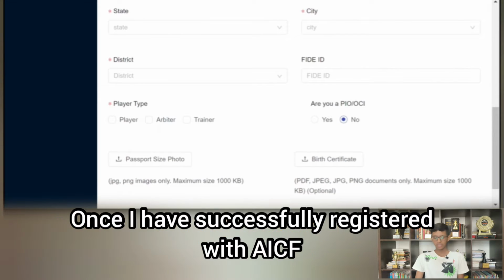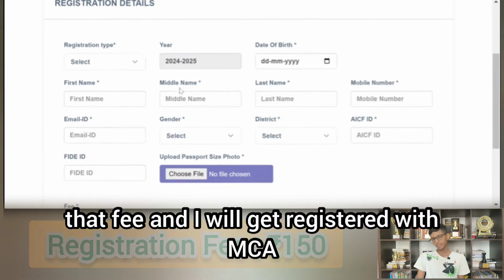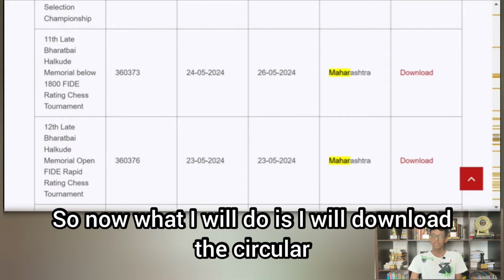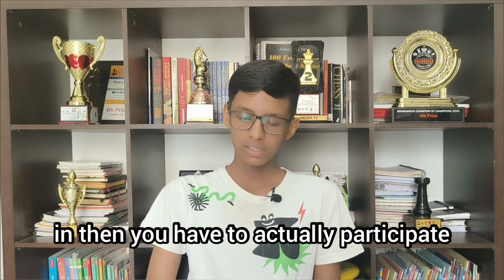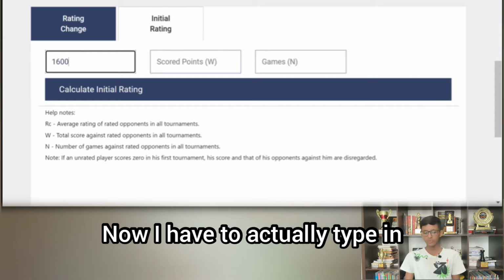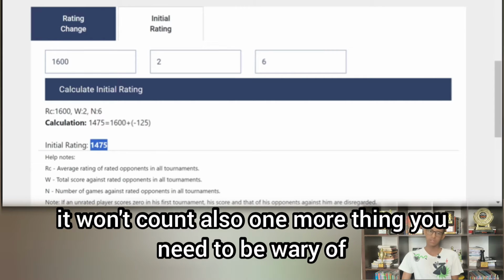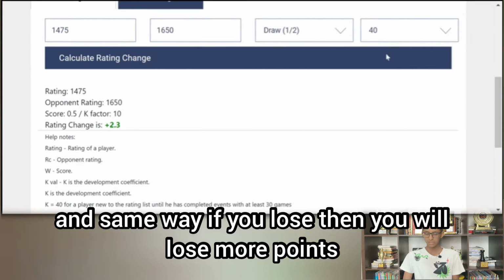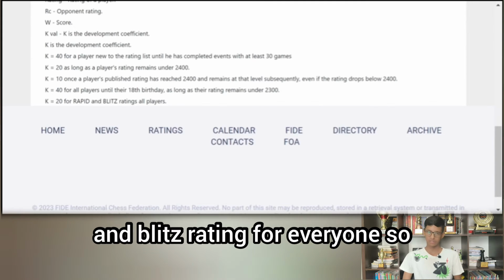How To Get a FIDE Rating? | What Are Titles? | Ratings And Titles EXPLAINED! | Chess With Ishan Roy.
Obtaining a FIDE Rating is a complicated process. In this Video, I will be talking about the step-by-step process of attaining an International FIDE Rating. I will also be covering chess titles (CM, FM, IM, GM) and the exact requirements to achieve these titles.

0:00 - Intro
0:13 - Introduction to FIDE Ratings
0:27 - 1.Register with National & State chess association
1:30 - 2.Find FIDE Rated Tournaments
3:01 - 3.Participate in the tournament
3:35 - 4.Calculations & Criteria
5:45 -  Increasing your rating!
7:55 - Titles (CM & FM)
9:24 - IM & IM Norms
10:45 - GM & GM Norms
11:46 - Super Gm
11:59 - Outro with Chess Quote Of The Day

Check out Coolors, the website I use for designing my thumbnails, channel banner, and much more

About Me:
I am Ishan Roy, a young chess player and enthusiast. I have been playing chess for 4 years now, and have a FIDE rating of 1637. My best achievements include a top 20 finish in the U-13 State championship Maharashtra & 12th place in the Chess For Everyone Open tournament, Goa.